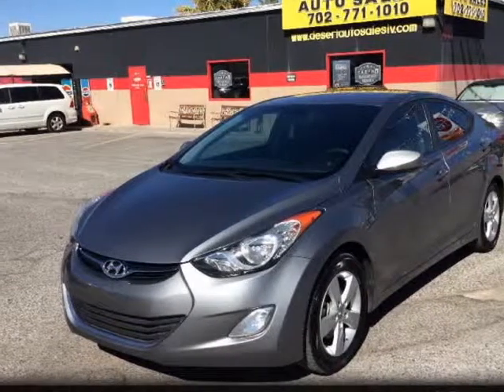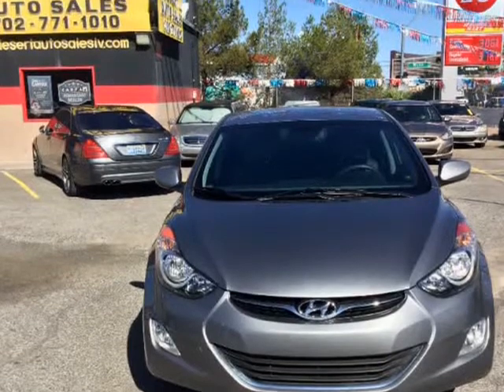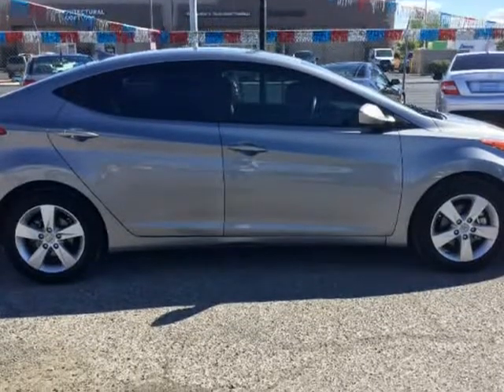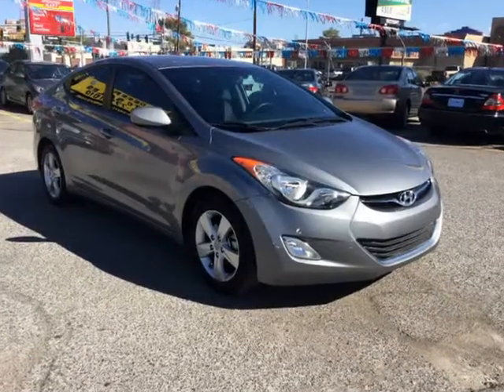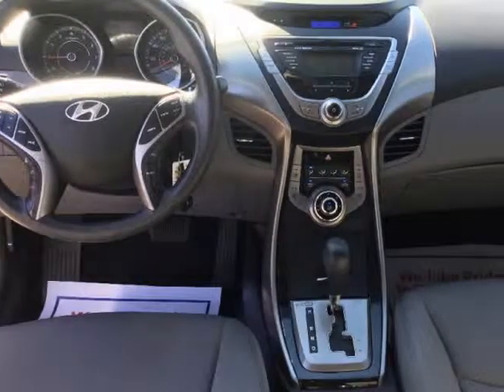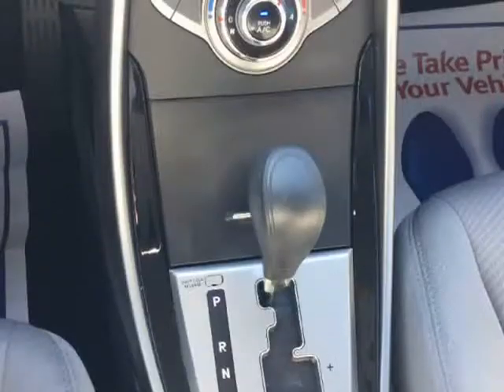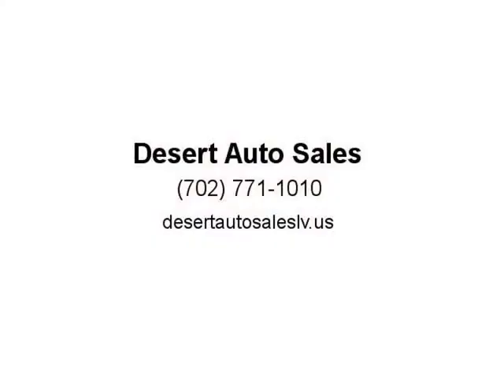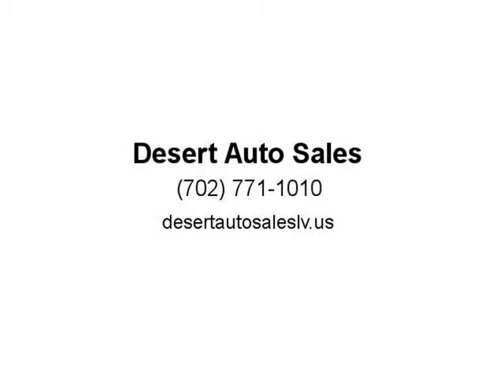2013 Hyundai Elantra 4dr Sdn Auto GLS PZEV (Ulsan Plant) *Ltd Avail* (Las Vegas, Nevada)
Desert Auto Sales
4140 W Desert Inn rd
Las Vegas